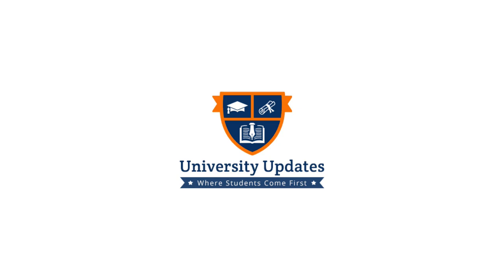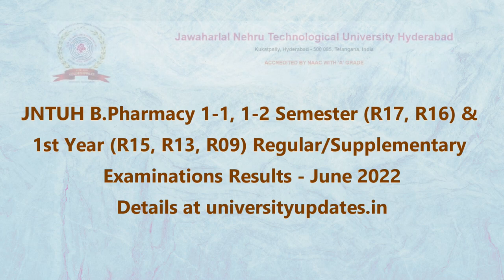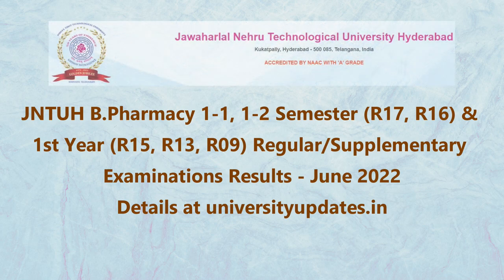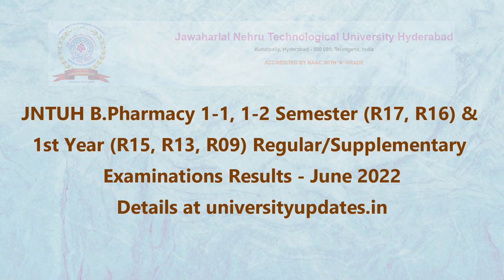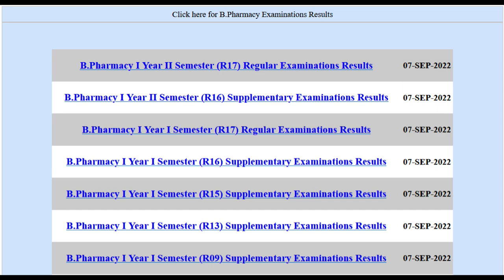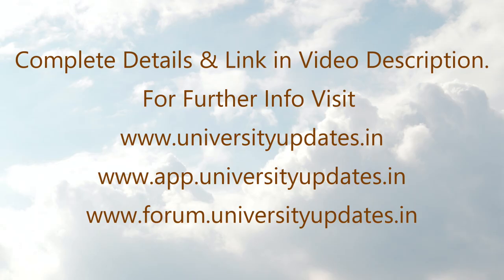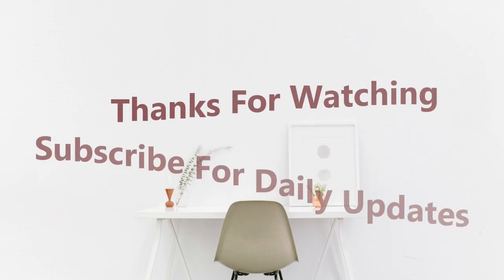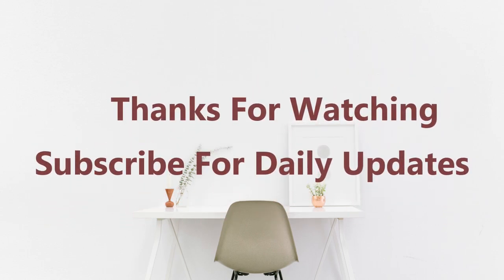JNTUH B.Pharmacy 1-1, 1-2 Sem and 1st Year Exams Results - June 2022 Announced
JNTUH B.Pharmacy 1-1, 1-2 Semester (R17, R16) & 1st Year (R15, R13, R09) Regular/Supplementary Examinations Results - June 2022 @

For JNTUH Updates follow us on below mentioned pages/apps to get JNTUH instant updates/alerts